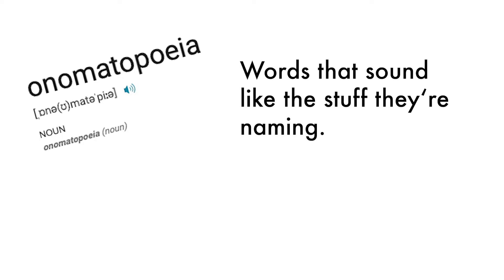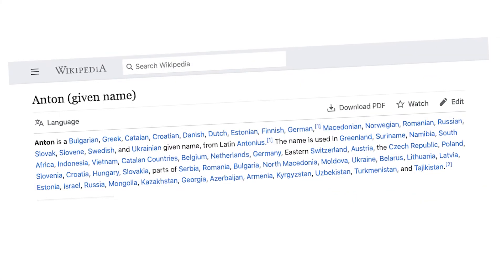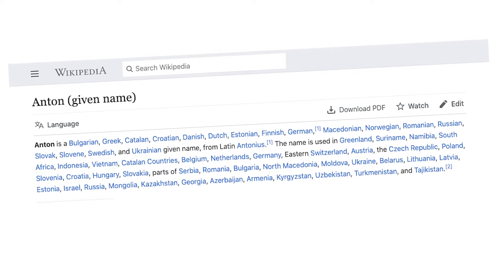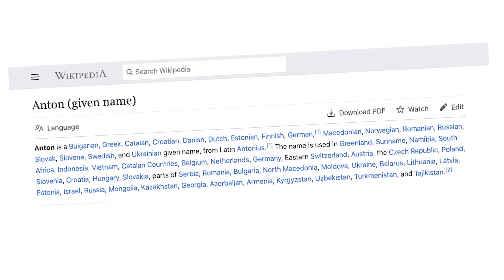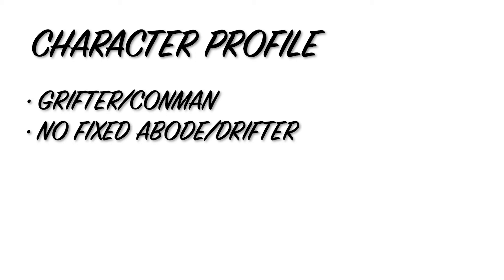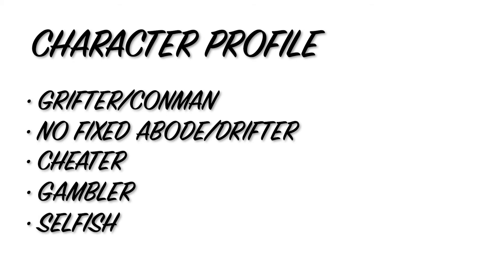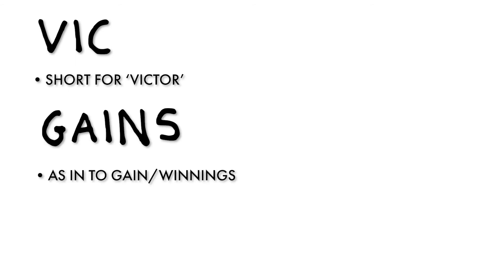An Easy Method for Naming Your Novel Characters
The secret to naming your book characters is to make their names reflect who they are as people. Having characters in your book with names that help build their character and personality will make them more memorable for readers.

In this video I show you how I name the characters in my novels and stories, and show some examples from popular books of characters with great names!

Authors can hide a lot of meaning in a character's name. There's lots of depth to names like Albus Dumbledore, but there's also loads of meaning to names like Jon Snow.

If you want your character names to be more than just generic tags used to tell your characters apart, if you want their names to really be a part of who they are, follow a few steps to help come up with a fitting name.

Think about whether your character's name should be long or short? Are they a complex character, or have you written them to be fairly simple? Are the a harsh, action-oriented person, for example the hero of your story, or a quieter, softer underdog character? Using a lot of consonants leads to a name with more bite, whereas a lot of vowel sounds tends to lead to a softer character.

Whether you're writing a flash fiction, short story, or a novel, thinking through your character names can have massive influence on whether your reader feels attached to them, or feels nothing at all.

Try it yourself next time you're naming characters!

The most important thing when you're new to writing, or a beginner at anything really, is to keep writing. Keep putting down words, paragraphs, plots, characters, you will learn as you go, and you can use the experience of the writing community to fill in the gaps where you're not sure.

Writing is my passion, and I love to support other writers and help them develop their writing along with me. I want to help you tell your best stories.

There's a short story, flash fiction and a novel excerpt there to read: